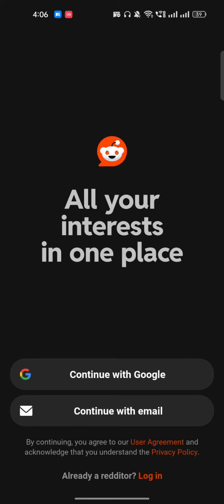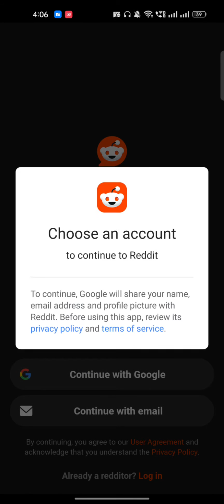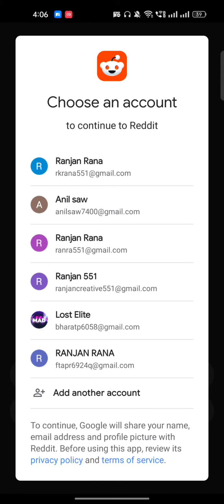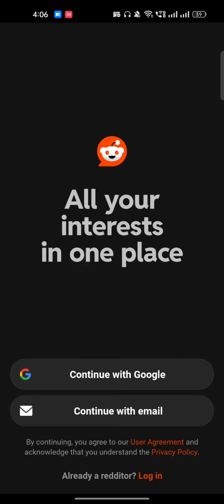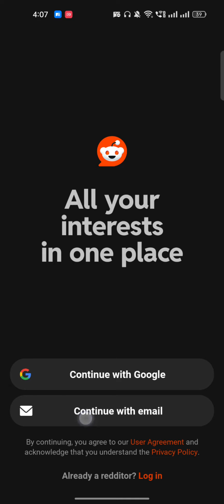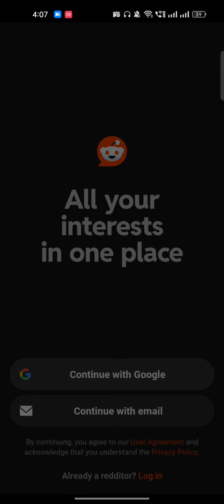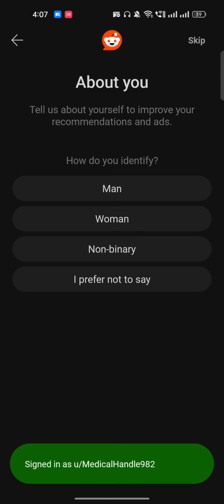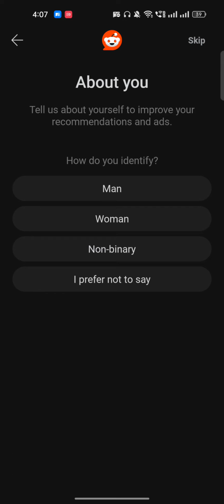How To Create Reddit Account 2024